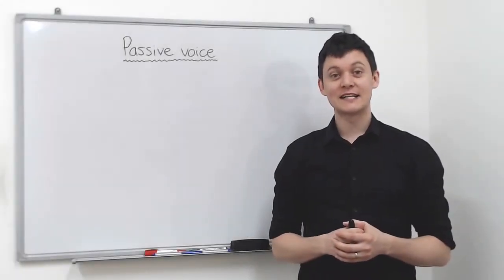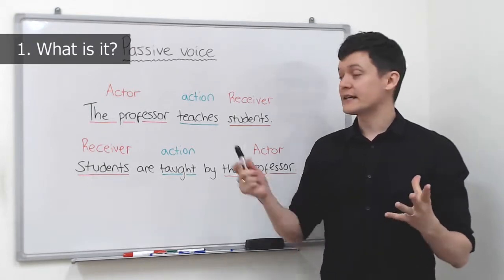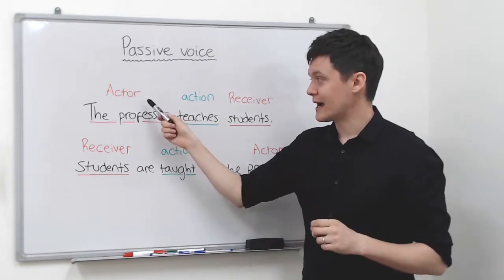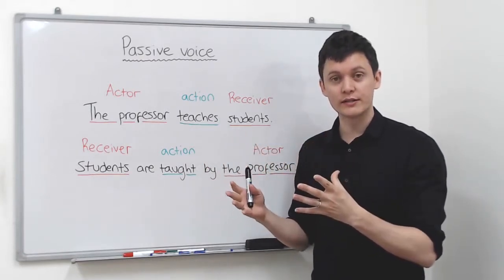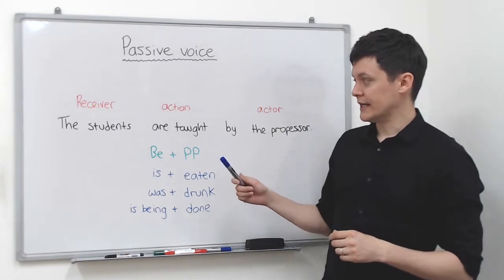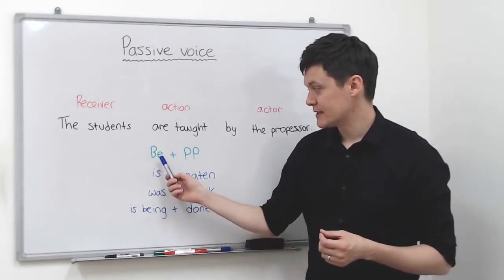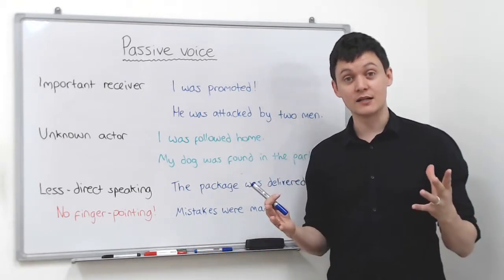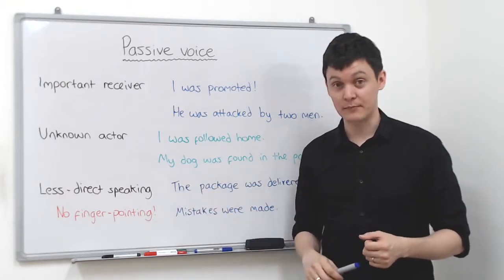Grammar in Conversation - The Passive Voice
One of the more difficult grammar lessons today! Thanks to a request from one of my followers, I made this video covering the passive voice. This is just the first step, so hopefully you understand the content of this video, and then look at the passive voice used in the news and converstion. Good luck and let me know if you have any questions!